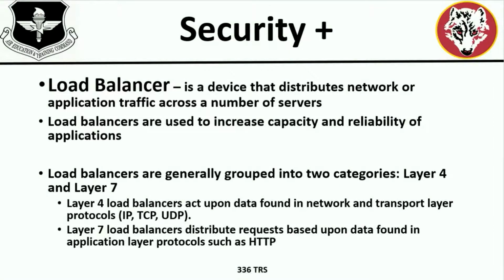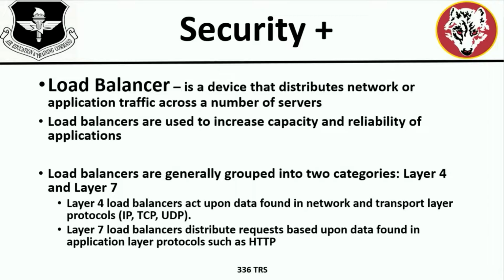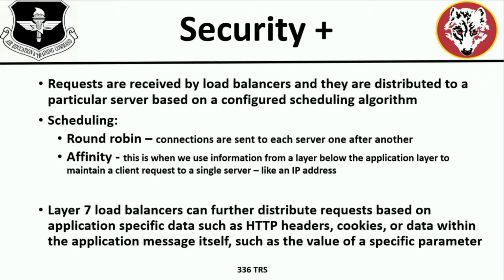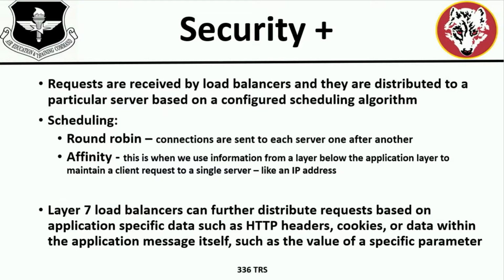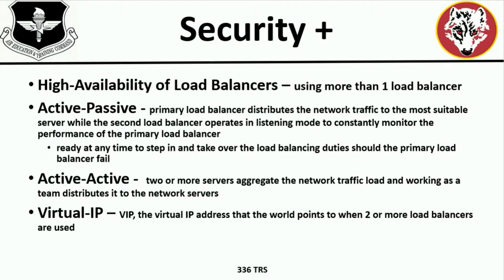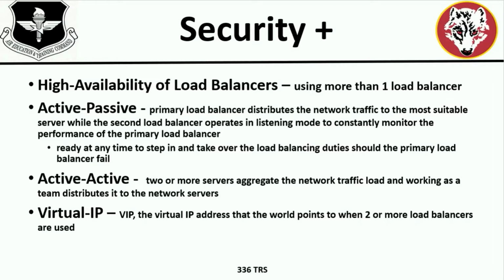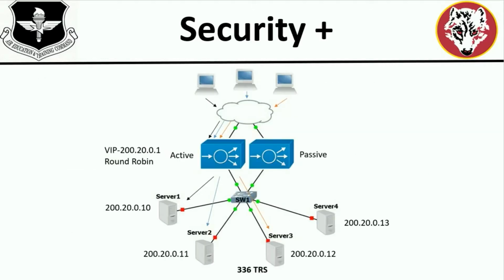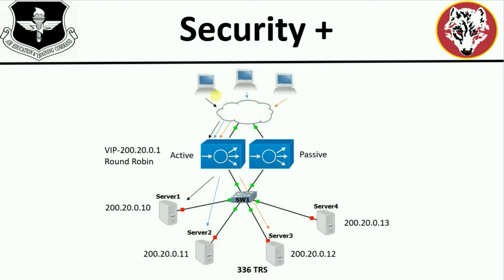4a7. Load Balancers